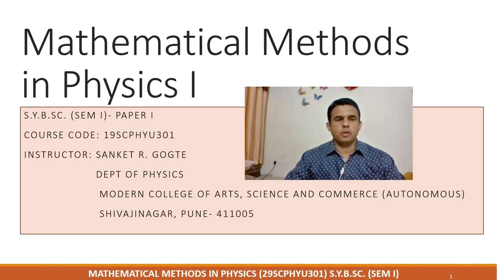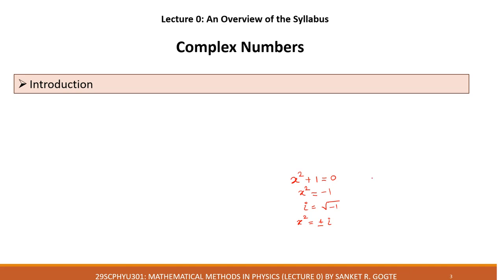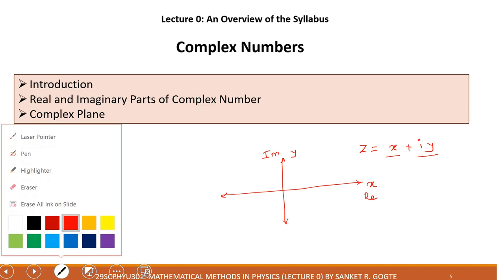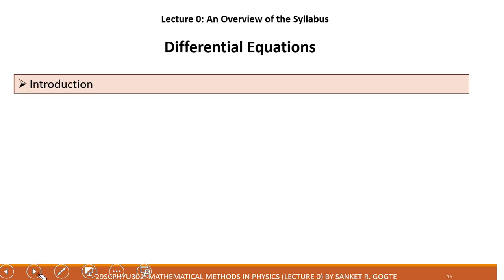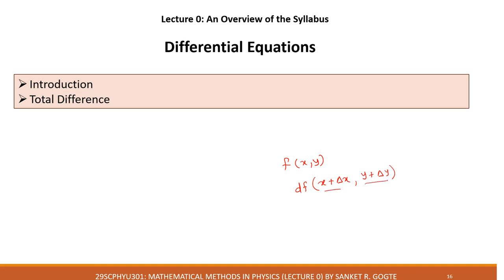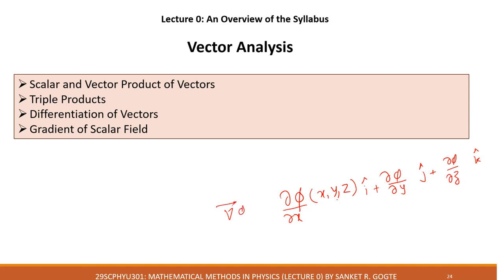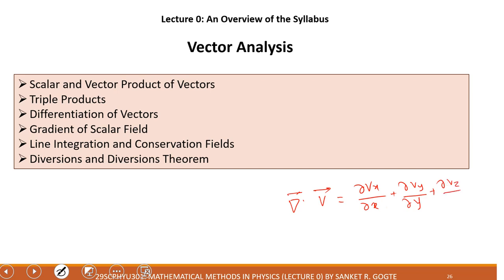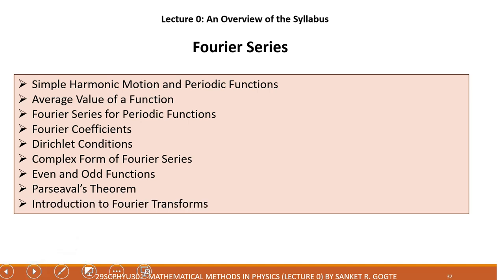S.Y.B.Sc. Physics (Paper I) MMP-I - Overview of the Syllabus (Course Code 19ScPhyU301): Lecture 0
This is an overview of syllabus of S.Y.B.Sc. (Physics I), Modern College of Arts, Science and Commerce, Pune- 05.
00:00 Welcome Note
00:54 List of the four chapters in the course
01:34 Overview of contents of chapter 1: Complex Numbers
08:37 Overview of contents of chapter 2: Differential Equations
13:17 Overview of contents of chapter 3: Vector Analysis
18:50 Overview of contents of chapter 4: Fourier Series